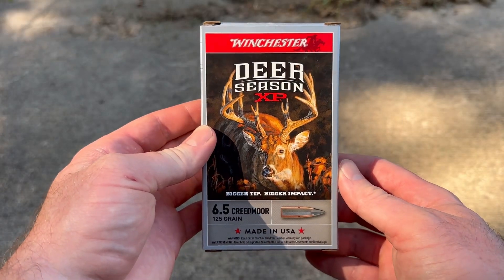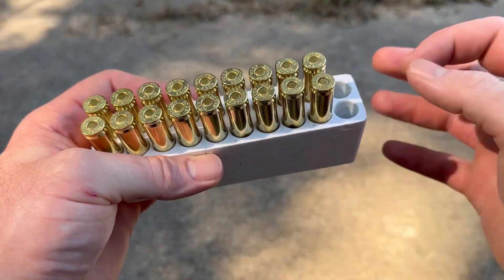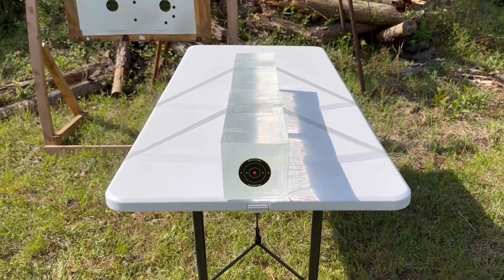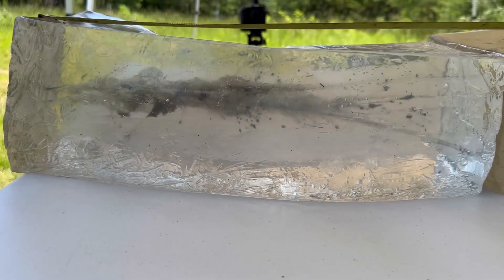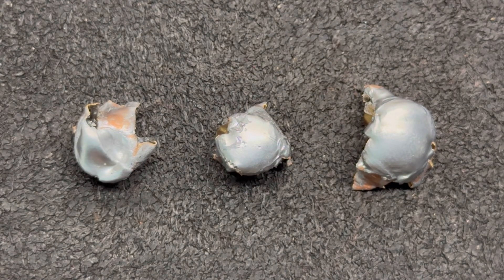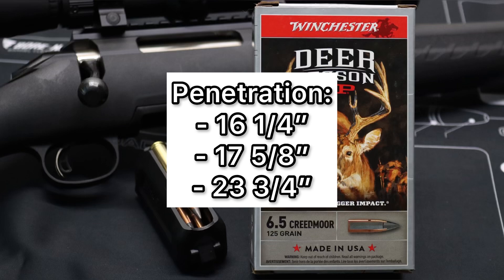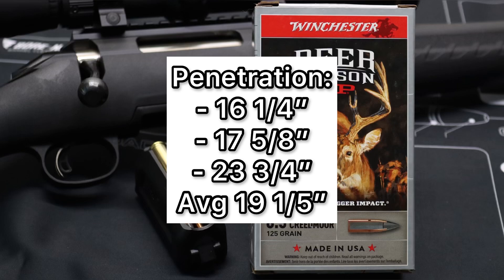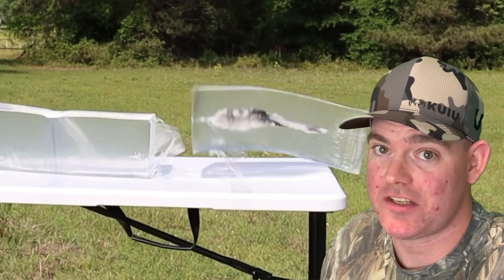EXPLOSIVE BULLETS?! 6.5 Creedmoor Deer Season XP 125gr Ammo Test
6.5 Creedmoor Winchester Deer Season XP 125 grain ammo ballistics gel test fired from a Ruger American with 22 inch barrel.